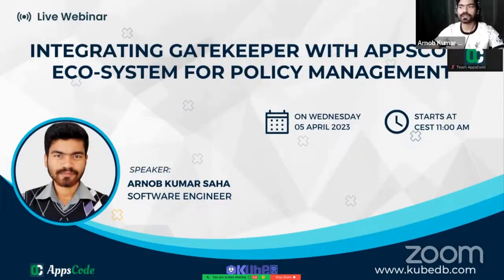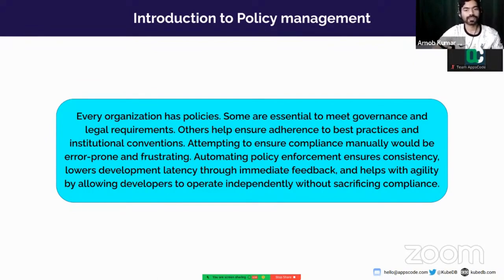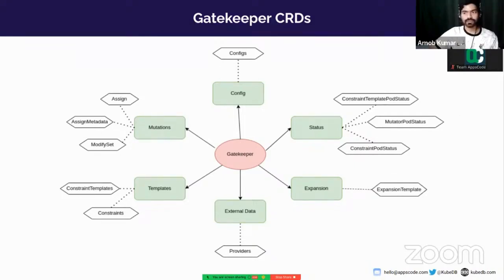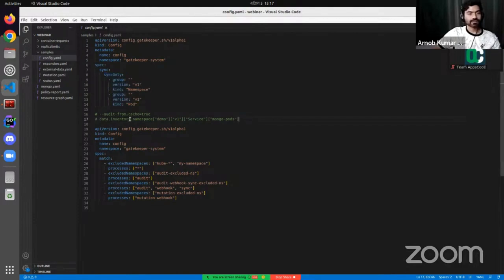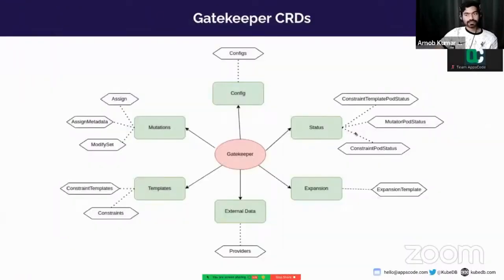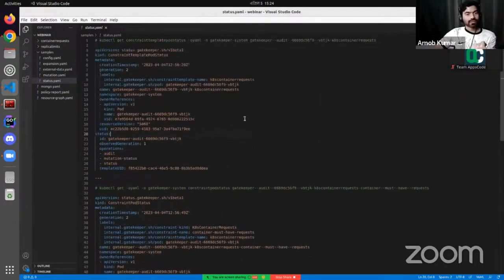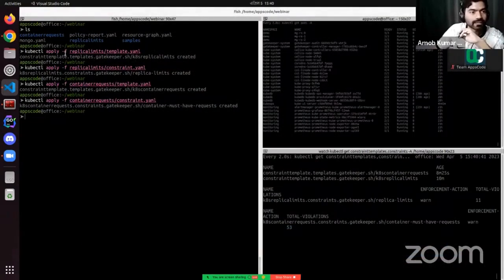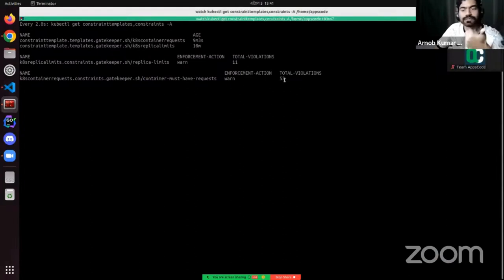Integrating Gatekeeper with Appscode eco-system for Policy Management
Enforcing rules, regulations & best practices in the production cluster is one of the most important tasks for the k8s administrators. It ensures security, compliance, resource optimization, standardization & automation. But the problem is, managing & monitoring the policies by hand is tiresome & error-prune.

So, Appscode is going to integrate the famous policy-management tool Gatekeeper with Appscode eco-system for automated policy management.

Here is a sneak preview of the webinar:
- Introduction to Gatekeeper
- Mutation, Validation, Templates & External Data providers
- Live Demo
- Concept of Resource Graph
- Monitoring policies using Prometheus & Grafana
- Q/A session

▬▬▬▬▬▬▬▬ Useful Links 🛠   ▬▬▬▬▬▬▬

▬▬▬▬▬▬▬▬ Connect 👋   ▬▬▬▬▬▬▬▬▬